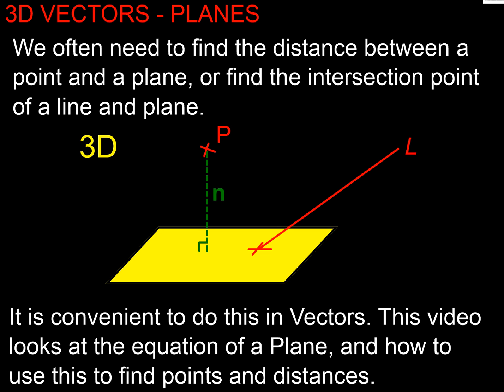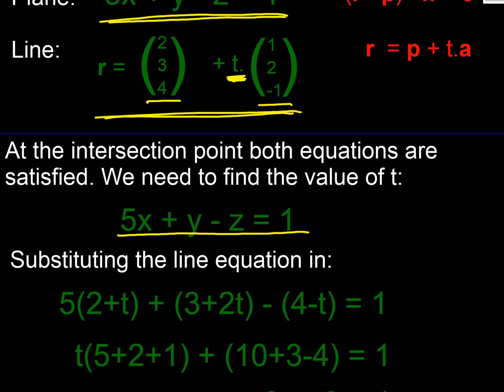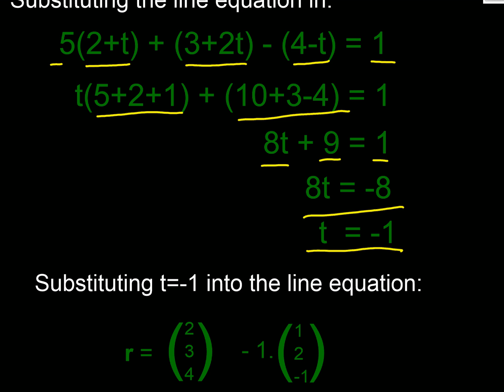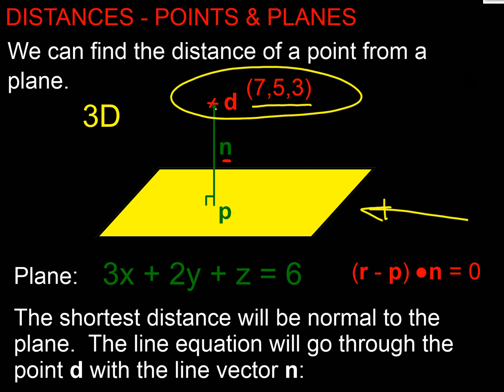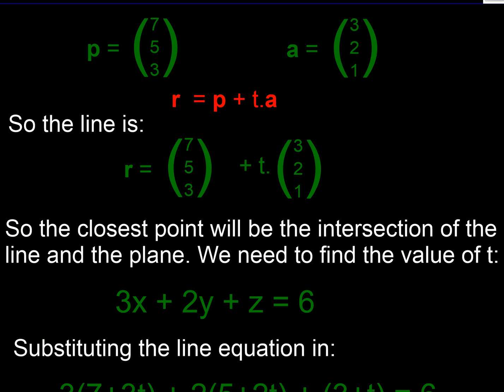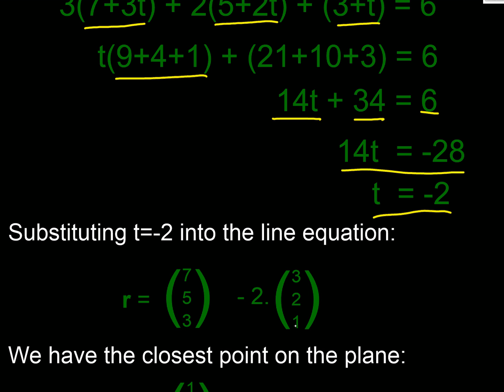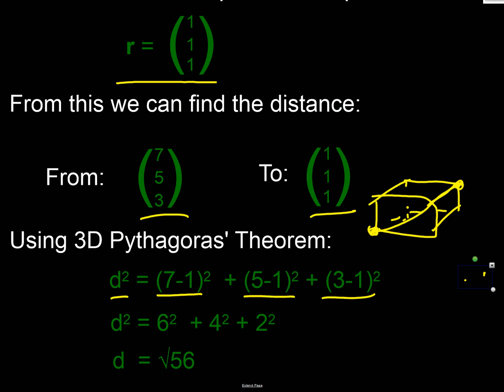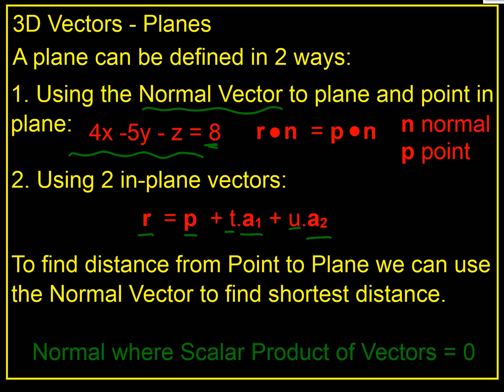VECTORS - USES OF PLANE EQUATIONS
Demonstration of using Plane Equation to find: 1. Point of Intersection with a line.  2. Distance of a Point from a Plane.